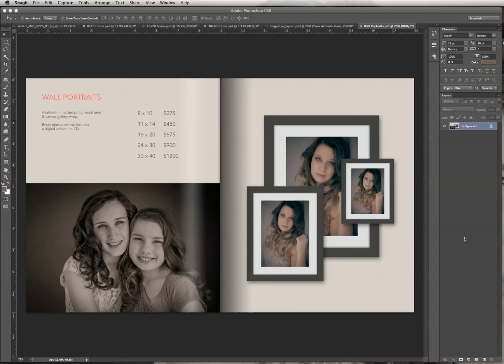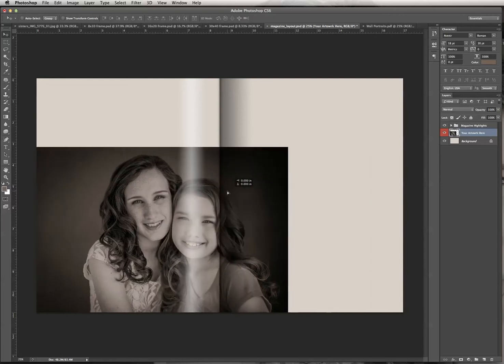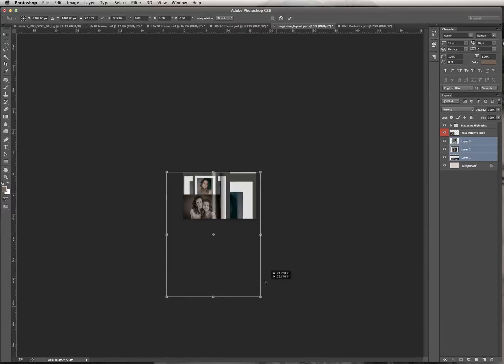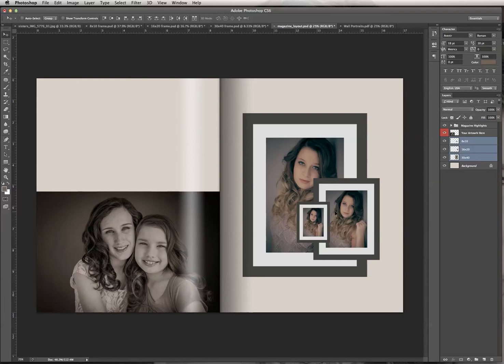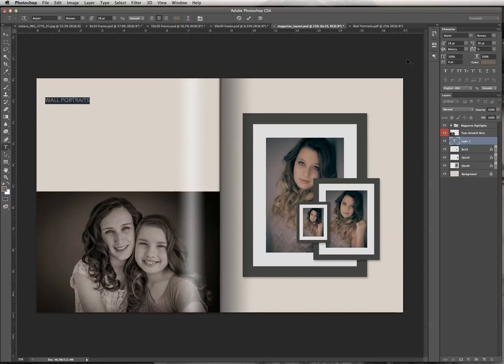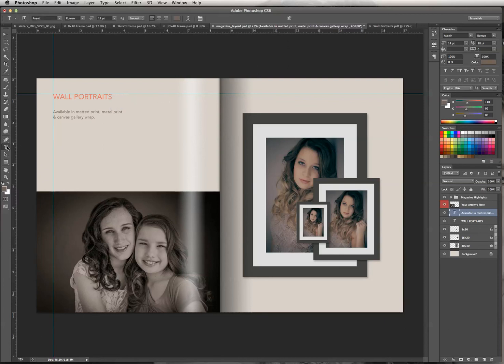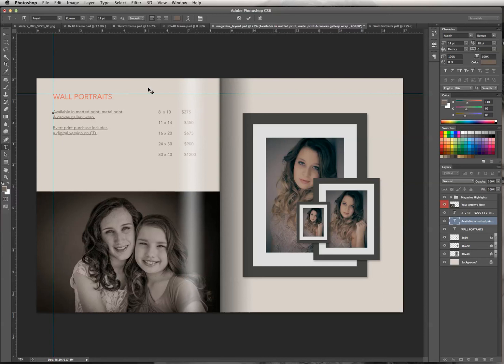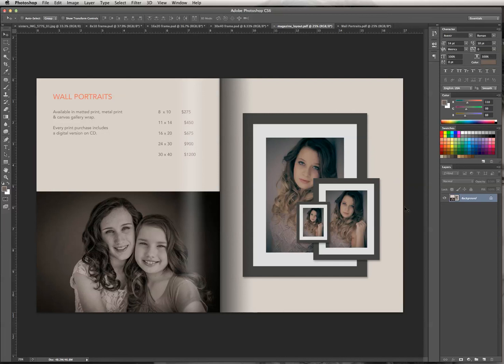How to Design a Magazine Layout in Photoshop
Tutorial on using the 11x17
Magazine Spread Template for Photoshop